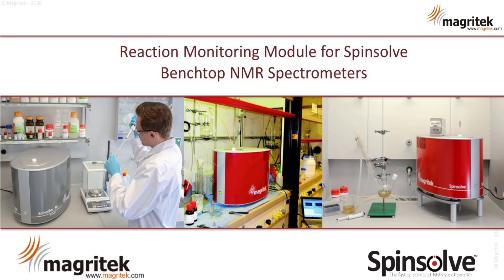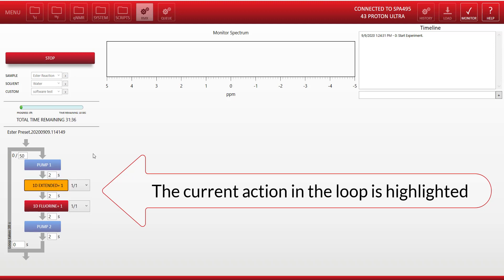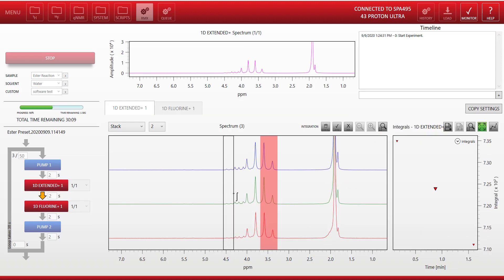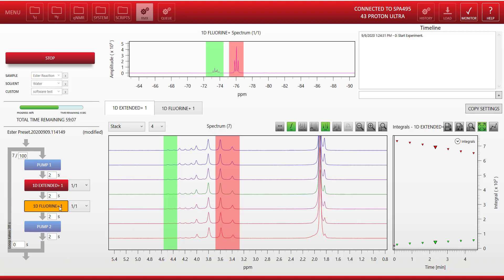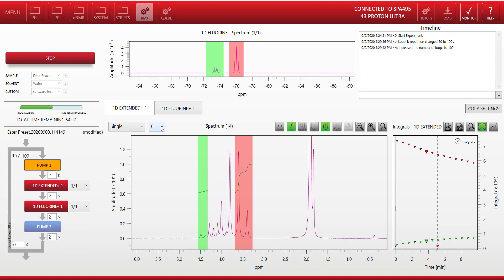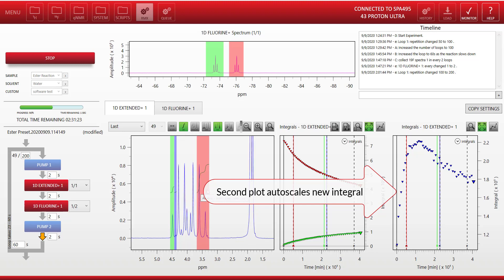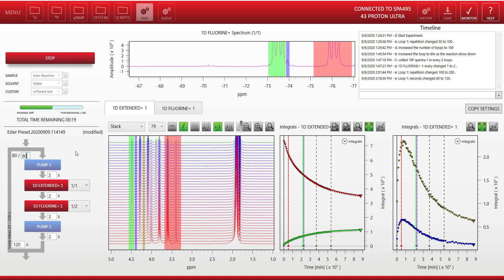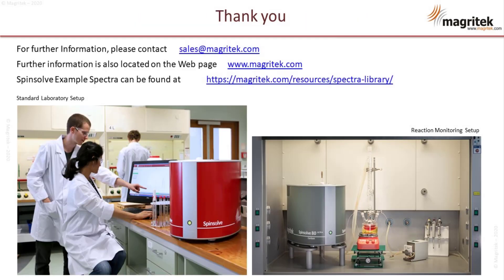Reaction Monitoring Software demo for Spinsolve Benchtop NMR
Reaction Monitoring Software demo for Spinsolve Benchtop NMR Spectrometers